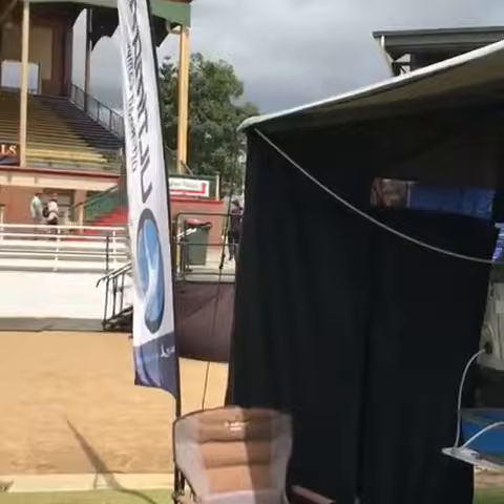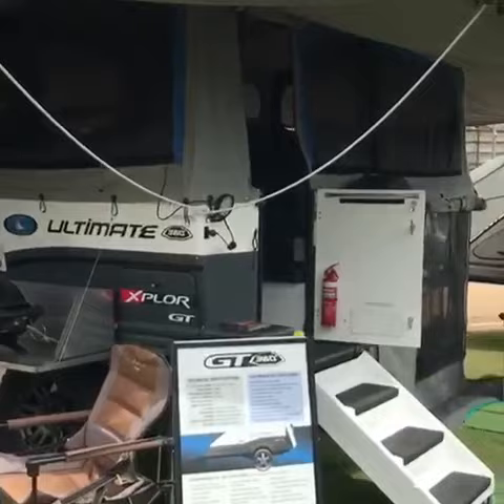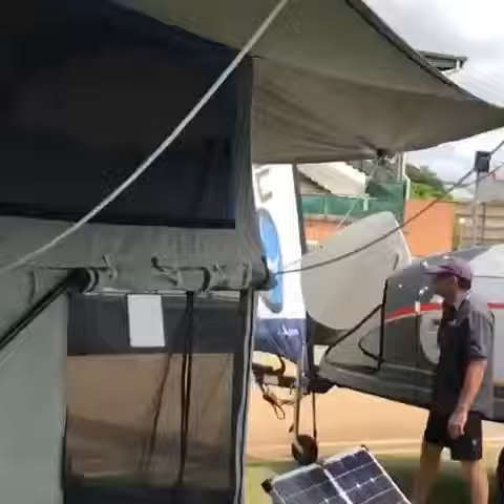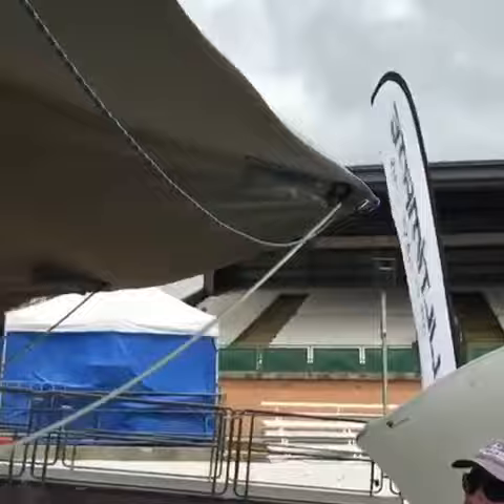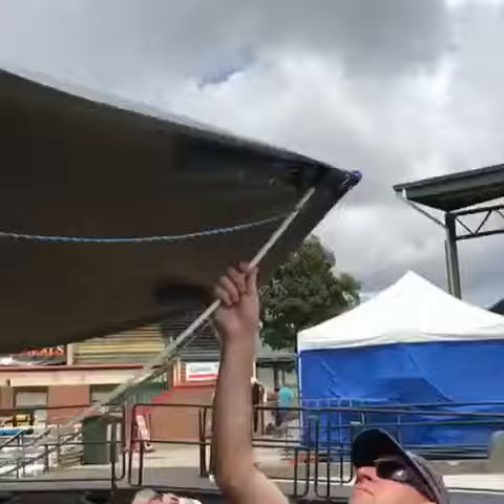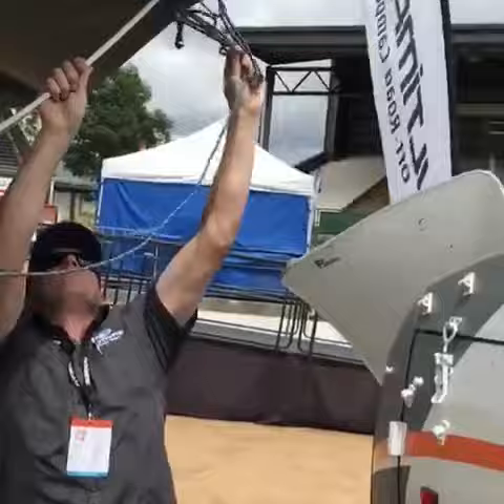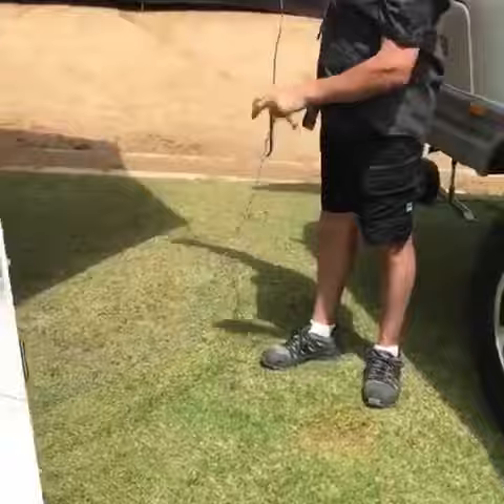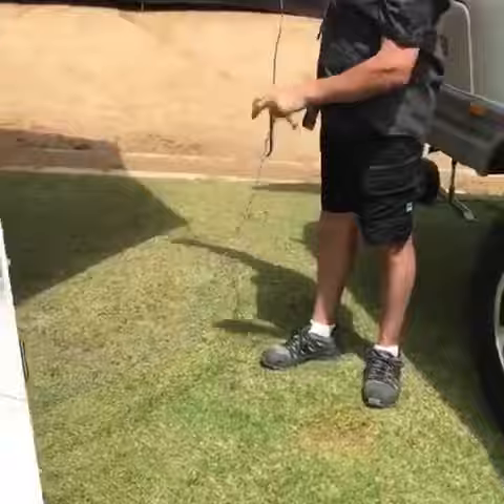Ultimate Off-Road Campers: GT 360 - It's all in the detail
Andrew Hearne shows us that's it's the little things that count when it comes to the Ultimate GT 360 camper trailer. Check out the hidden pockets for the ropes.